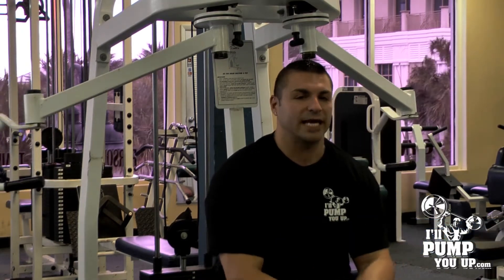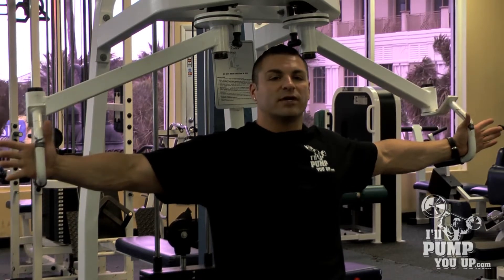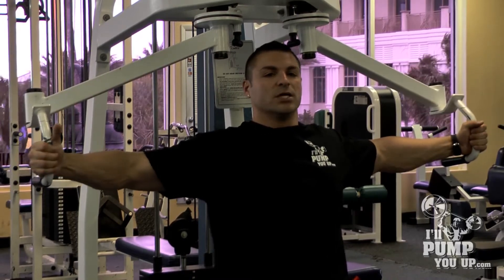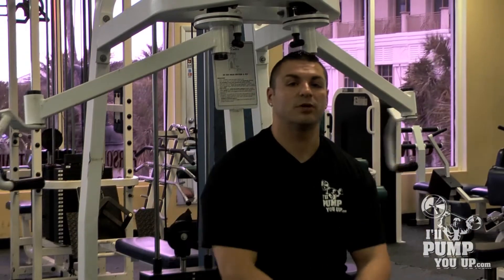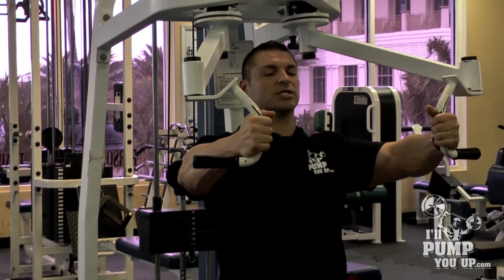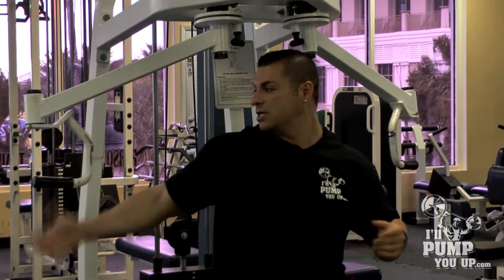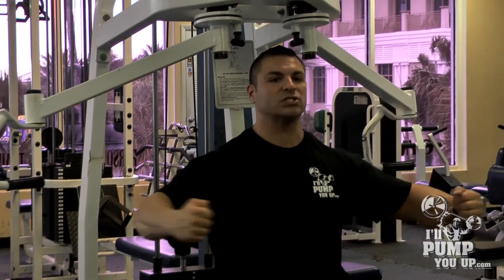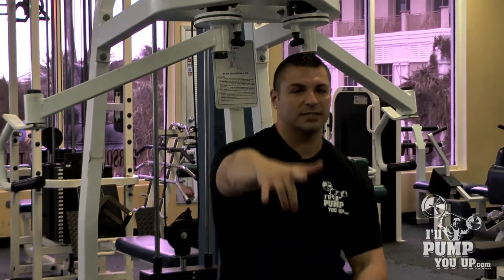Machine Fly Tricks- Best Ways To Do Them!